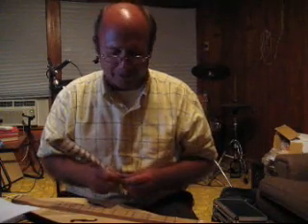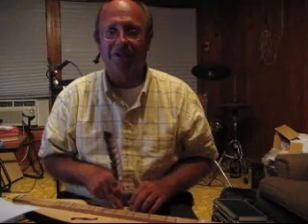Softly and Tenderly on cheap dulcimer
I watched someone on YouTube use a quill on these first act dulcimers so i put the McSpadden aside for this... The song is in two keys D and G, picked in D and used a noter in G... if you want the tabs let me know, most hymnals have it in Aflat